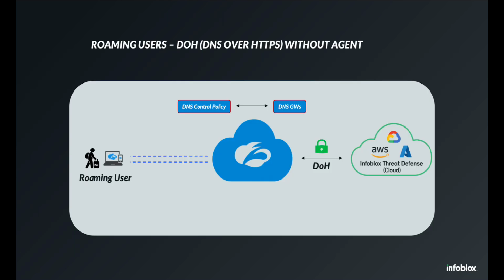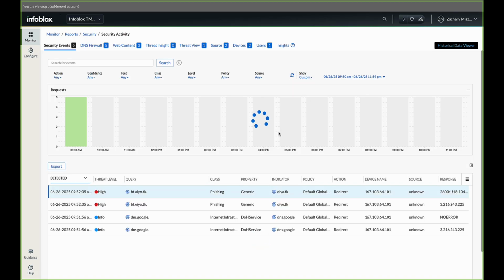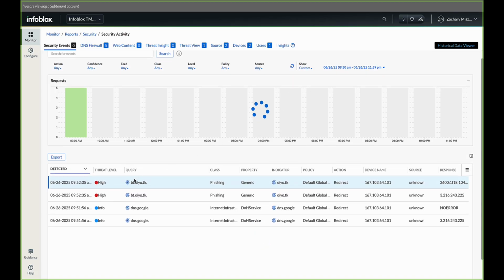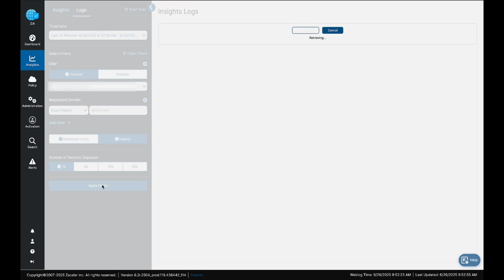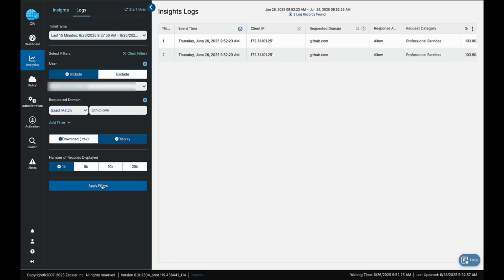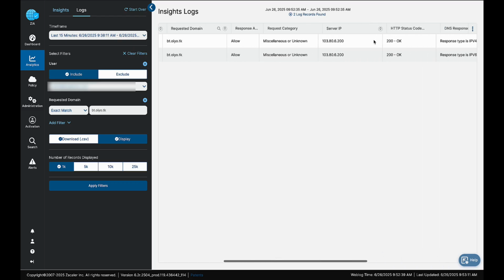Protect Roaming Users with Infoblox + Zscaler DoH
This video demonstrates how Zscaler’s DNS over HTTPS (DoH) forwarding can be used with Infoblox Threat Defense™ to deliver secure, agentless DNS protection for roaming users. By forwarding DNS queries over HTTPS, Zscaler ensures encrypted resolution while Infoblox applies real-time threat intelligence to block malicious domains before connections are made. This setup offers consistent DNS-layer security and visibility without the need to install an endpoint agent which is ideal for remote workers or lightweight devices.